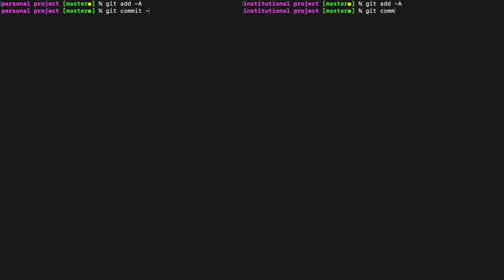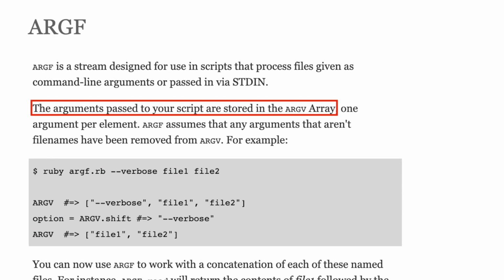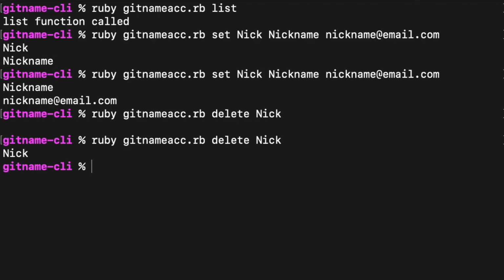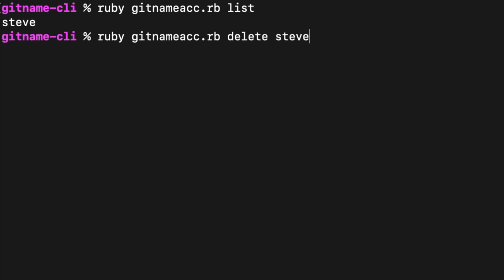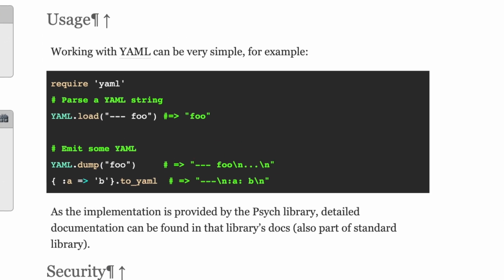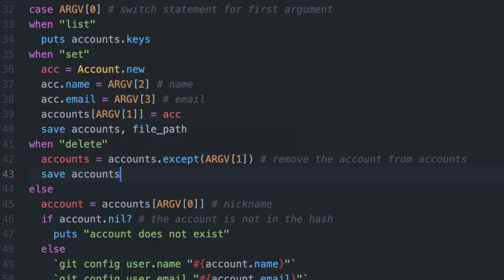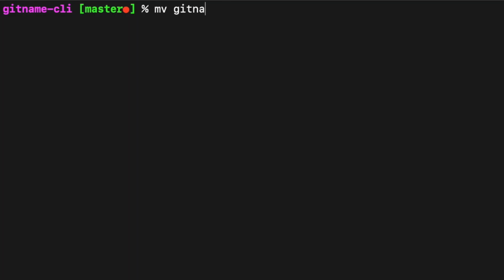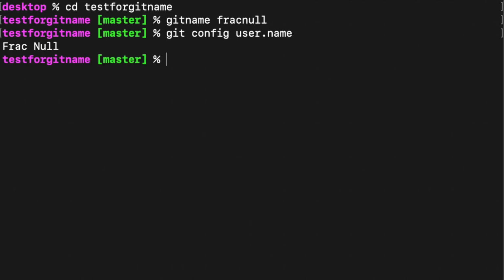50-Line Git Account Manager - Making A Ruby Command Line App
Source code

If you once thought Ruby was amazing but now only program in C, Java, Python…

If you’re new to programming and want to learn Ruby